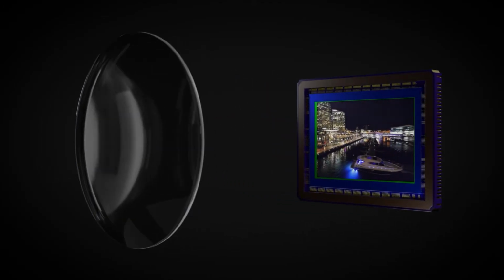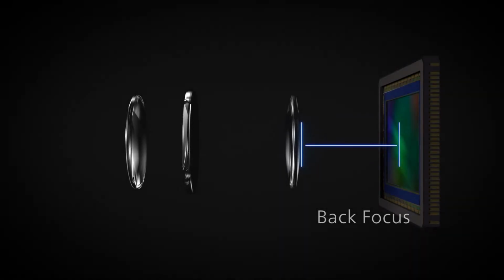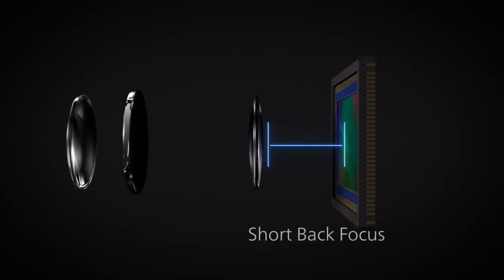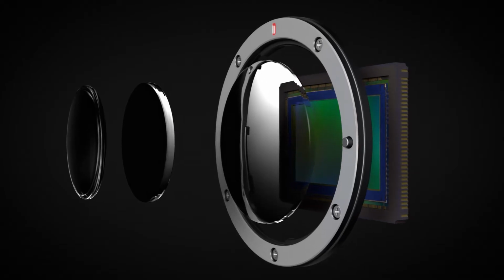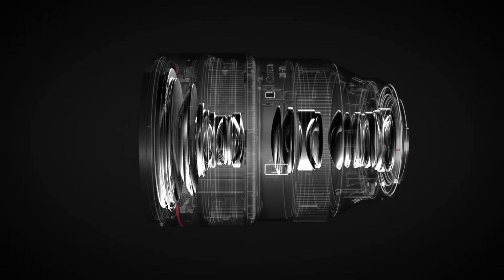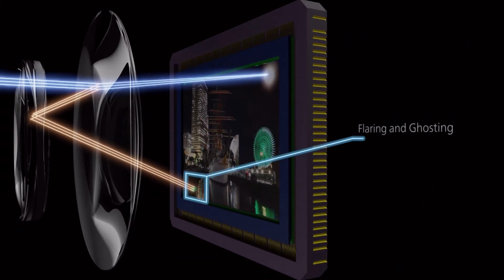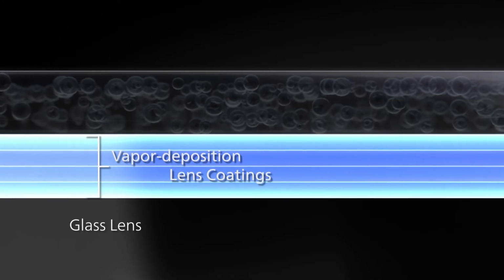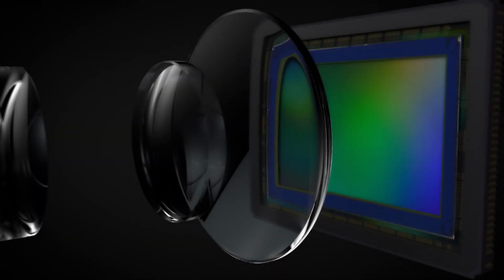Canon RF Lens Technology (Canon Official)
Canon proudly introduces a new imaging system, the EOS R System, with RF lenses at its core. But what makes these lenses so outstanding? This video introduces the innovative features of RF lenses that open up new possibilities in photographic expression.
Enjoy Canon's latest imaging technology.